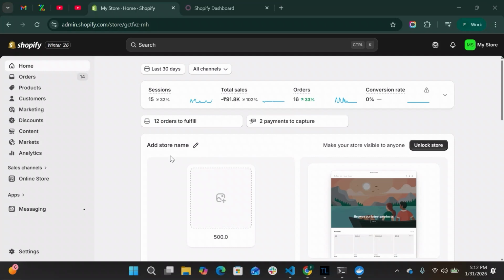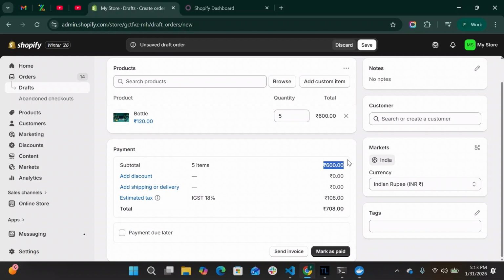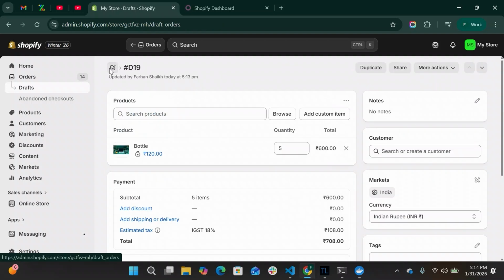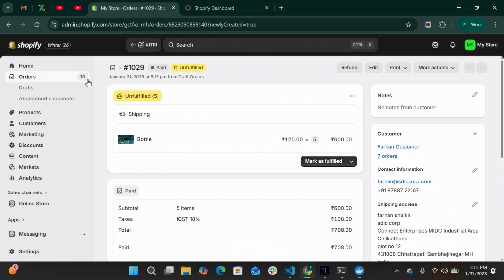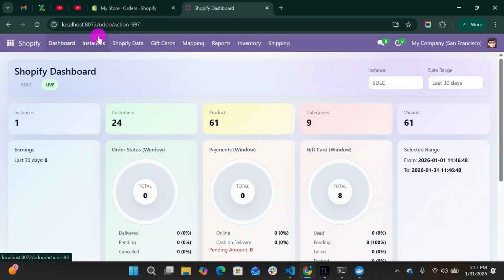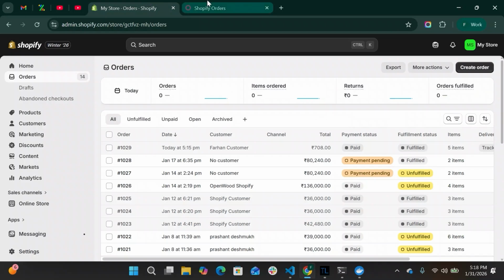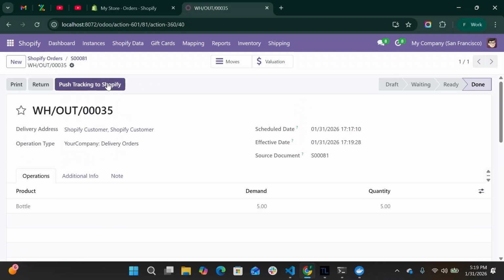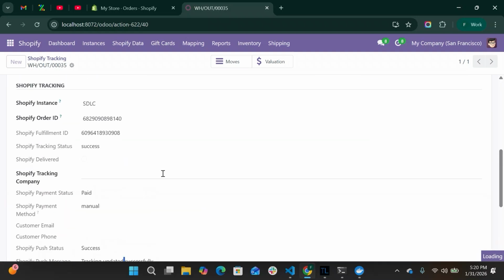Order Import and Export | Shopify Odoo Connector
Shopify Odoo Connector Order Sync by SDLC Corp helps businesses manage order import and export between Shopify and Odoo.

In this video, we show how the Shopify Odoo Connector supports two-way order synchronization across both platforms. You will see how Shopify orders can be imported into Odoo for backend processing, invoicing, accounting, warehouse operations, and reporting. You will also see how Odoo sales orders can be exported to Shopify when needed. The connector fetches important order details such as customer information, billing and shipping addresses, ordered products, quantities, prices, taxes, discounts, shipping charges, payment status, and order status. This helps businesses reduce manual work, improve accuracy, and keep storefront and ERP operations aligned.

• Order sync overview
• Import orders from Shopify to Odoo
• Export Odoo sales orders to Shopify
• Customer and address data handling
• Product, quantity, price, tax, and discount sync
• Shipping charges, payment status, and order status flow
• Better control over order processing and backend operations

This video is useful for Odoo users, eCommerce businesses, implementation partners, and ERP teams looking for practical Shopify Odoo integration and smoother order management across both platforms.

EXPLORE THE PRODUCT